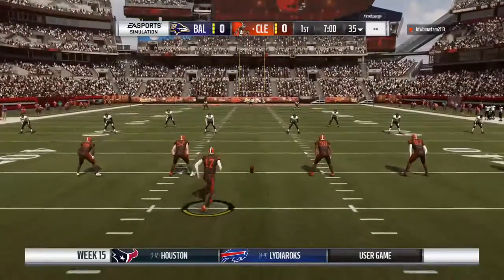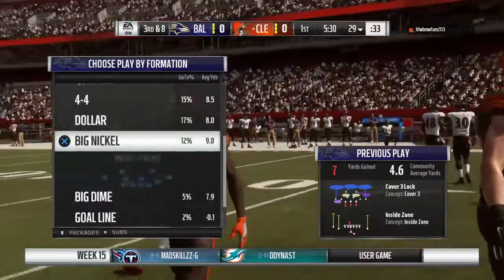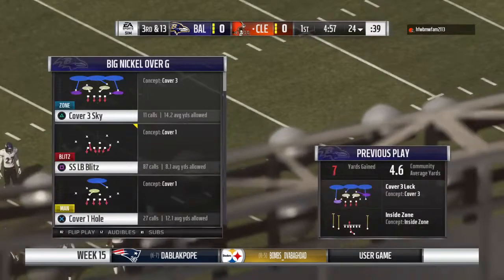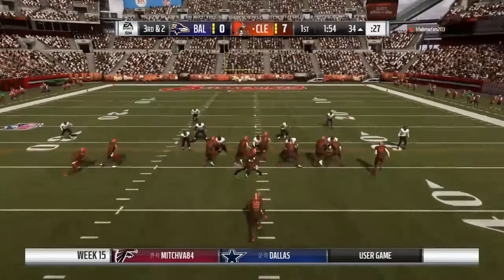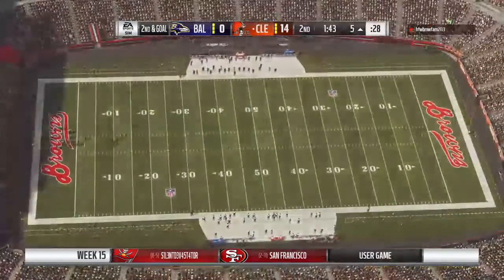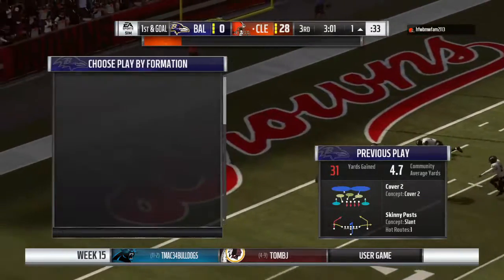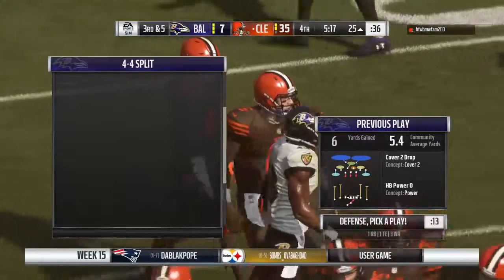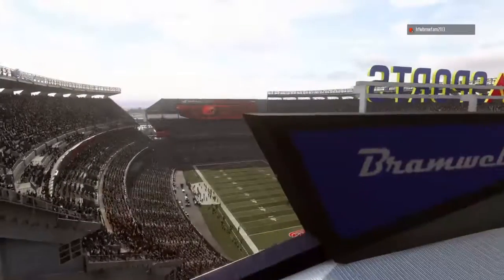rico912's Live PS4 Broadcast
Rico912